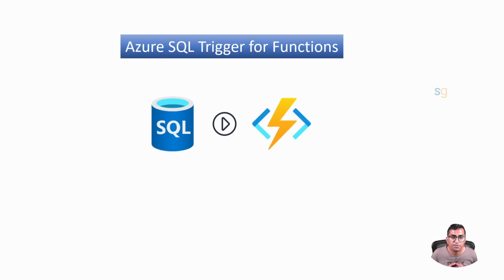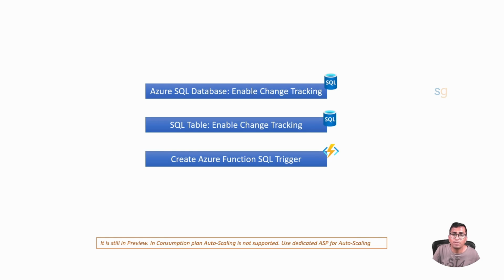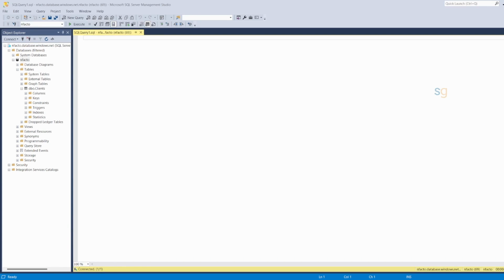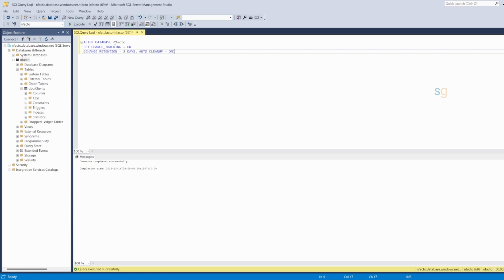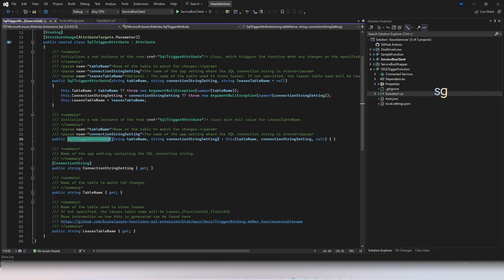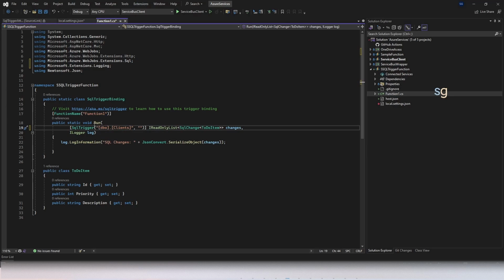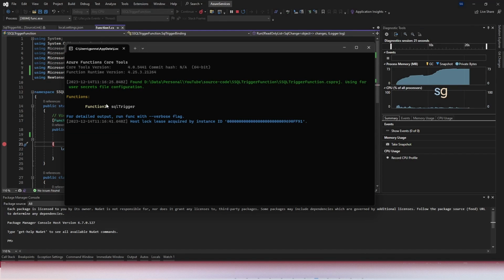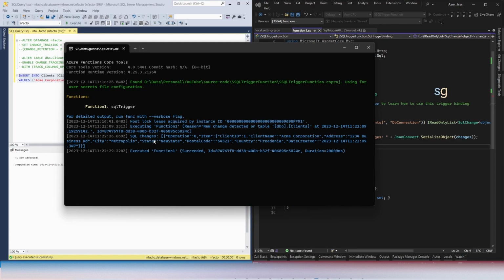A Quick Introduction to Azure SQL Trigger for Functions | Example | Demo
The Azure Integration Services landscape is evolving at a rapid phase. One of the recently added features in this space is ‘Support for Azure SQL Triggers for Azure Functions”. Your  Azure functions can now respond to the events in an Azure SQL Database in real-time. This seamless integration not only simplifies complex processes but also significantly enhances the efficiency and reactivity of applications.

🌟 Step-by-Step Guide: Quick walk-through of setting up and configuring your Azure SQL Database and Azure Functions, ensuring you can immediately put this knowledge into practice.

👍 Engage & Support: Found this video helpful? Share it with your network and help spread the knowledge!